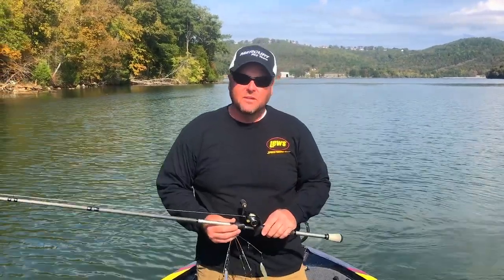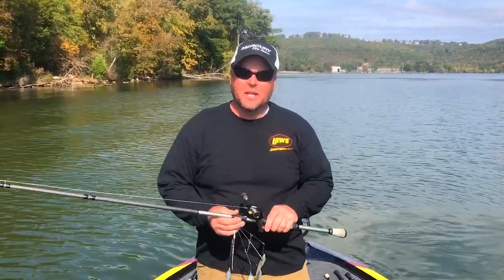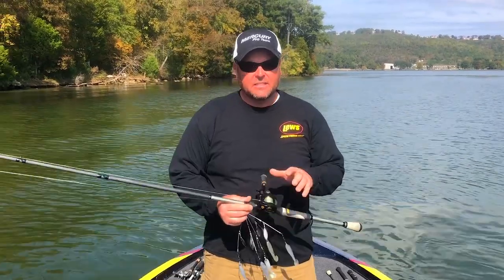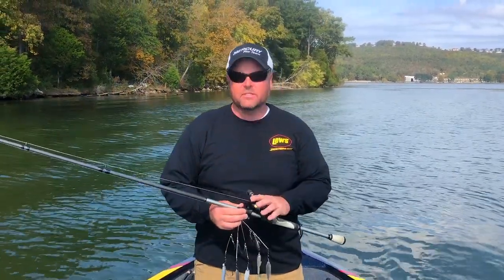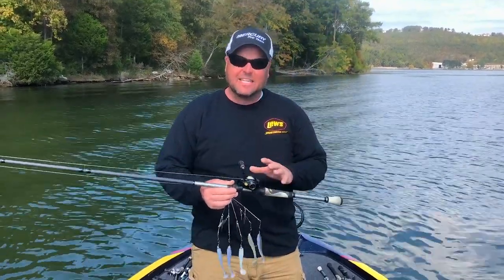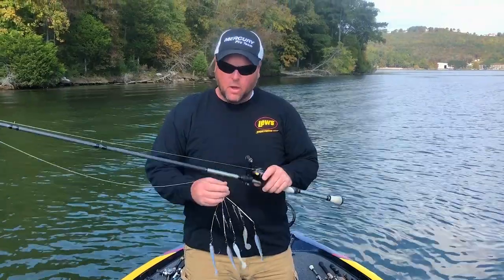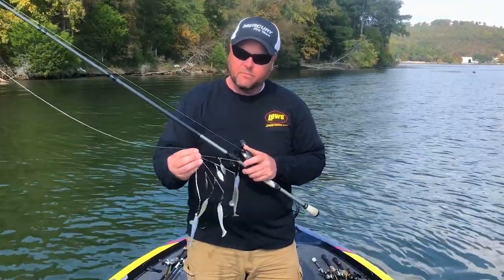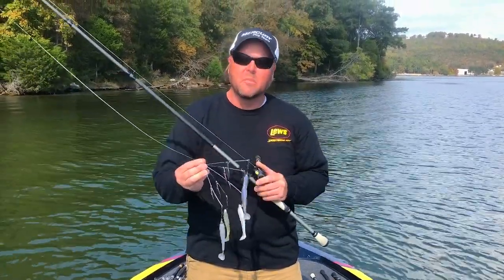Jeremy Lawyer on Fishing an Umbrella Rig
In this video, National Lew's pro Jeremy Lawyer explains how he fishes an umbrella rig and his favorite Lew's setup to make it happen!